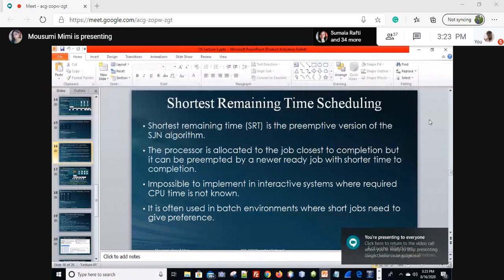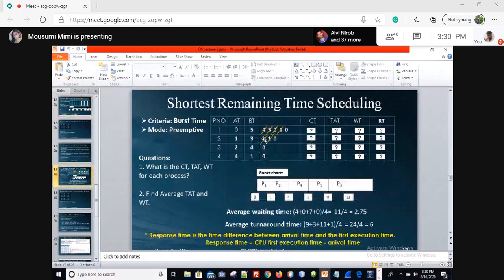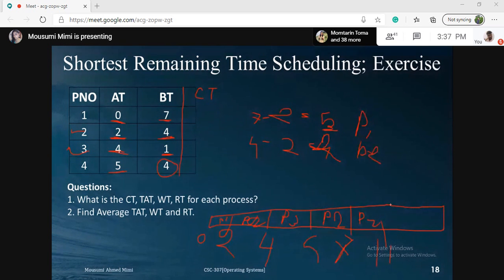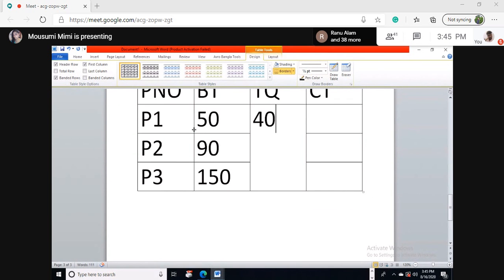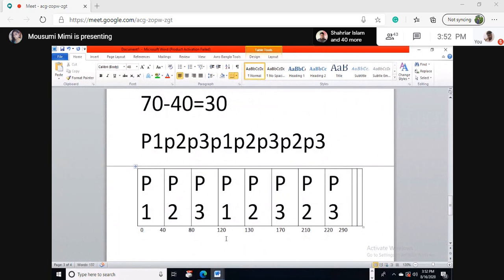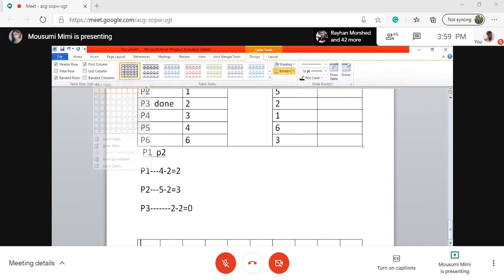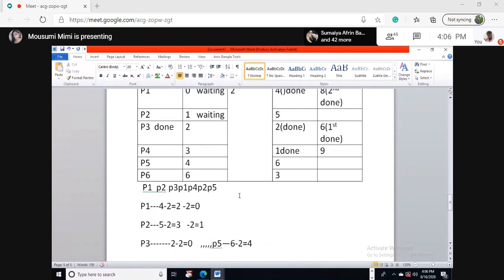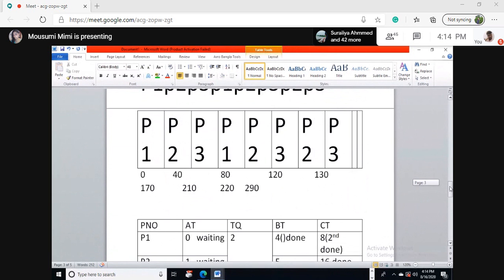Opereting System 2020 08 16 161909